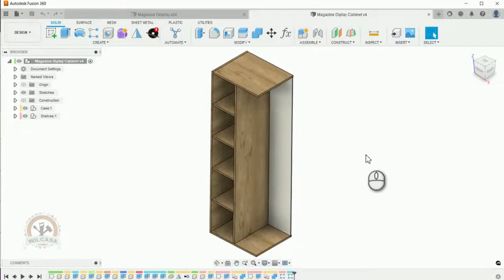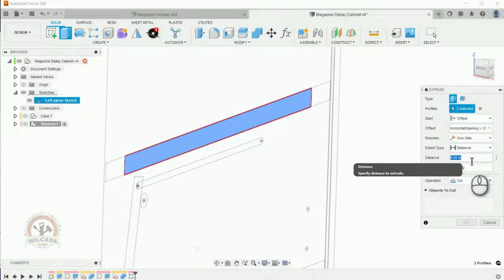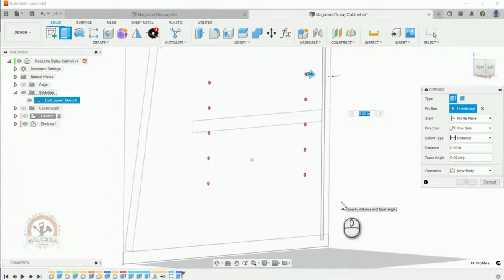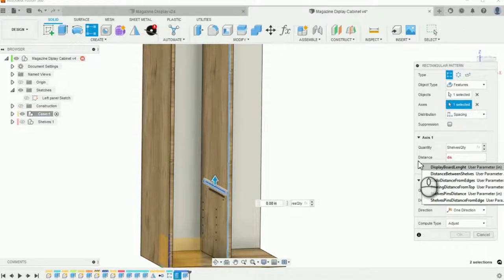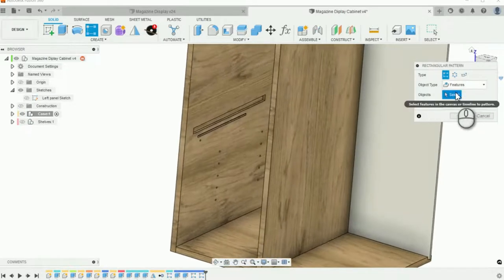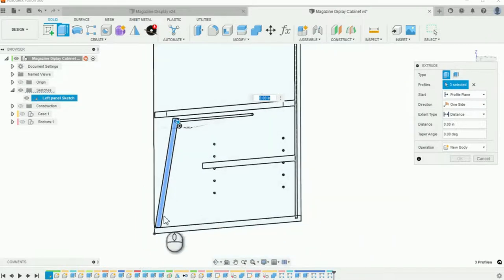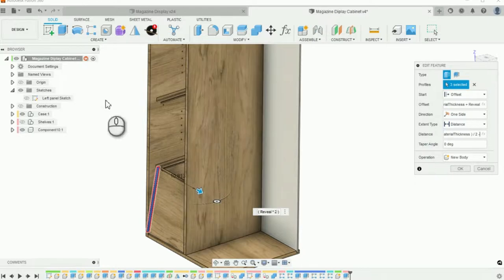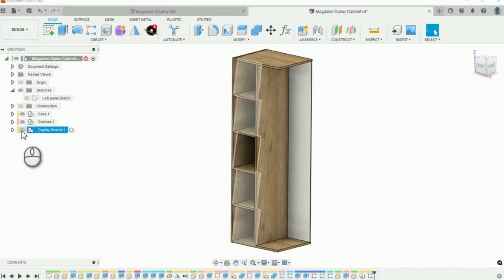CAD Magazine Display Cabinet with Fusion 360, video 4. Display boards with Rectangular Patterns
This is the number 4 (after the intro) video of this series of the process of doing a Magazine Display Cabinet with storage space behind the display boards. Everything is parametric.

This is a file with all the parameters used on this file.